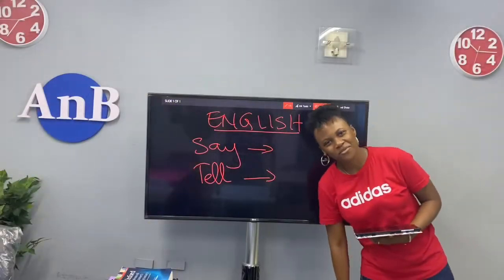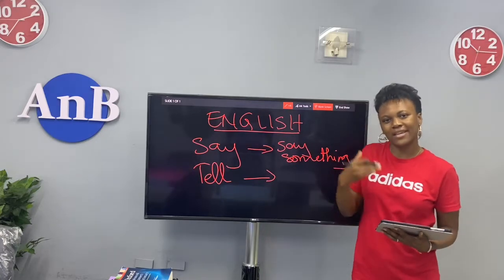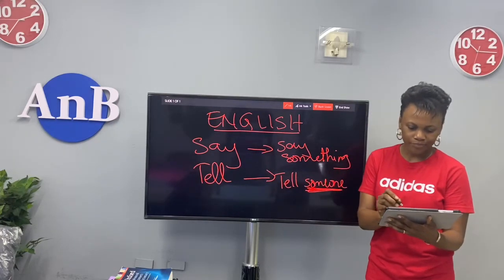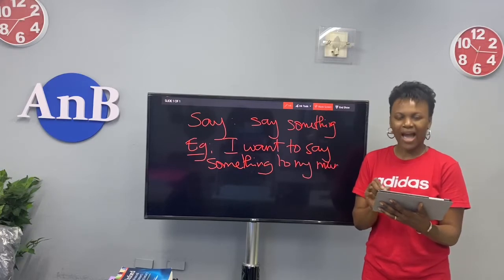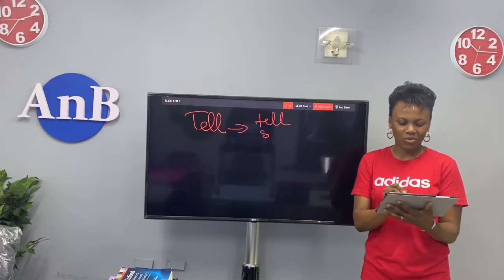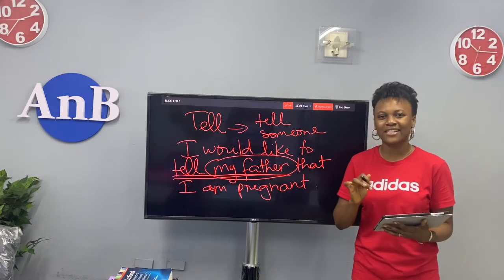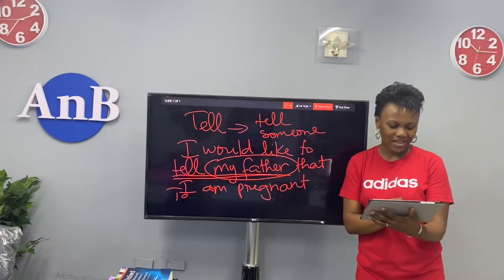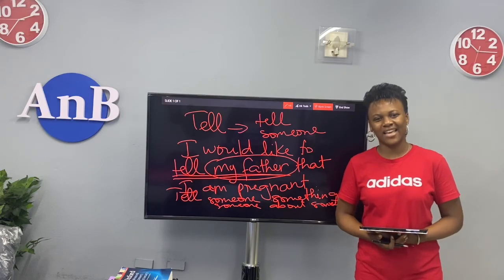Say & Tell : The Difference between Say and Tell / La différence entre Say & Tell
One of our Lesson on Speak English with Michelle - Confused Words 1

- L’utilisation de Say & Tell dans nos phrases

The CD is 5000 FCFA

The CD is a solution to many students complaints and is made up of 40 lessons and exercises with corrections that will help all of us improve our level.

It costs 5000 FCFA and it is AnB made and supervised by linguists and translators.